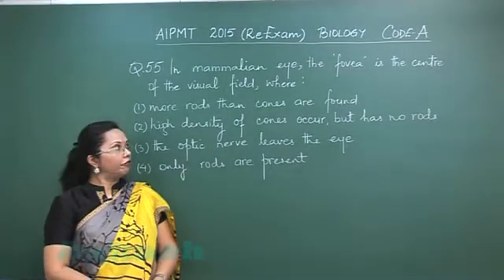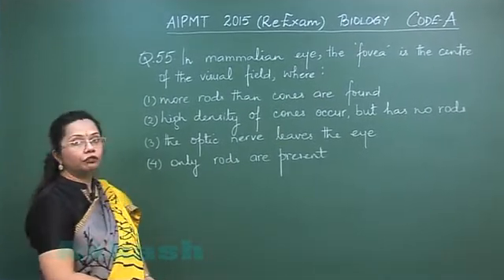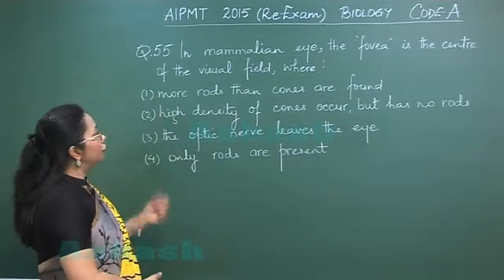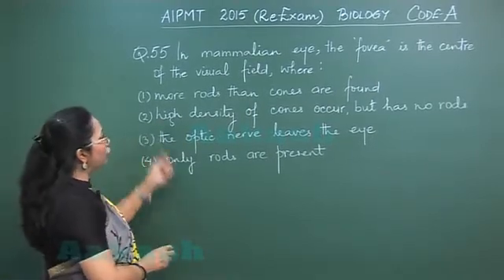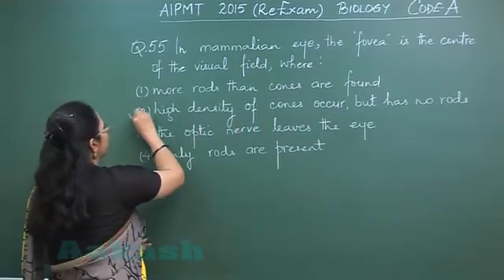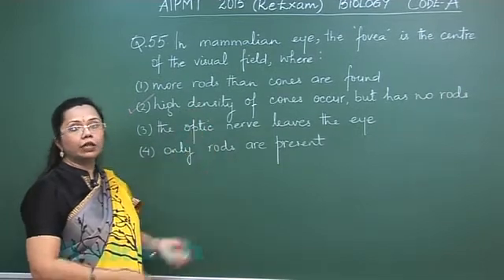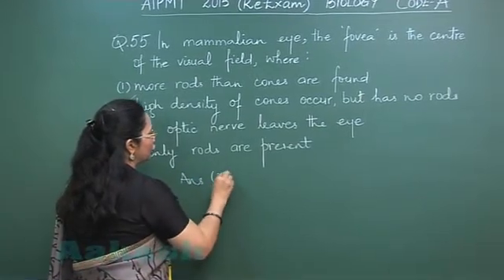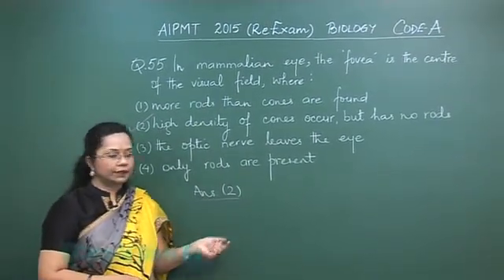Re-AIPMT 2015 Solution-Biology Video Q. 55 Aakash Institute